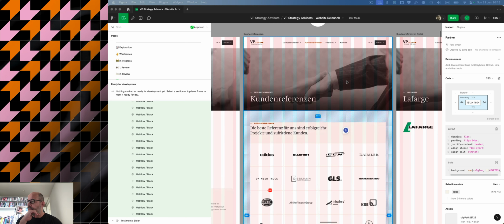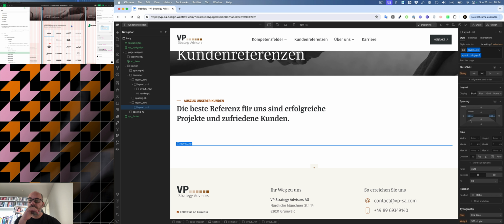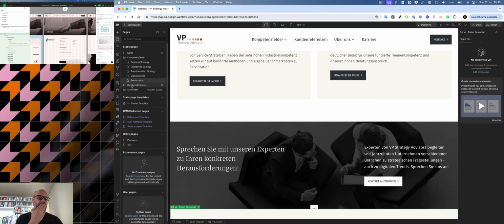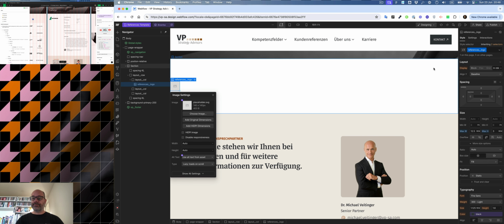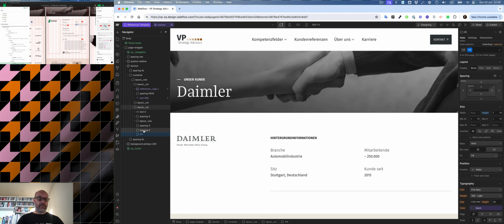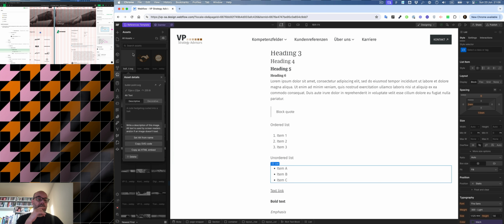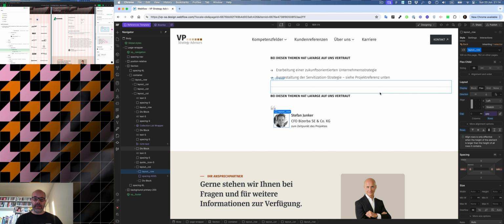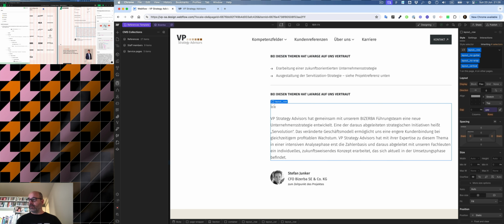8. Reference Landing Page and CMS Item page — Full Webflow Build using Small Medium Large Framework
The eighth video in a series of videos where I will build a website in Webflow using the Small Medium Large framework. Creating the next chapter, the references. Building first the landing page with the CMS list and then the CMS Item Page that will hold the content for each single reference.

00:00:00 intro
00:01:26 update starter template
00:01:57 references landing page
00:04:08 CMS populated section
00:20:42 references item page
00:39:33 custom code bulletpoint styling
01:05:11 making it responsive